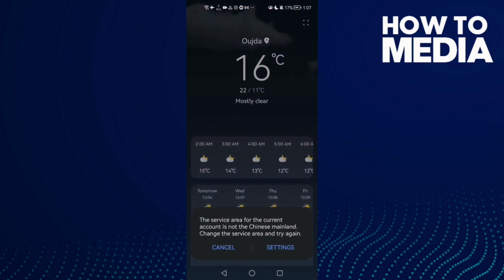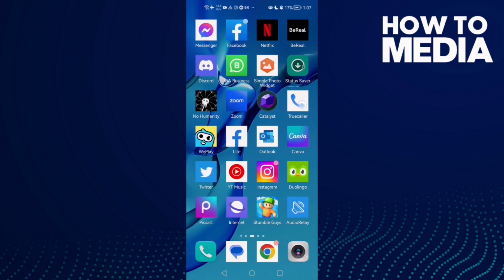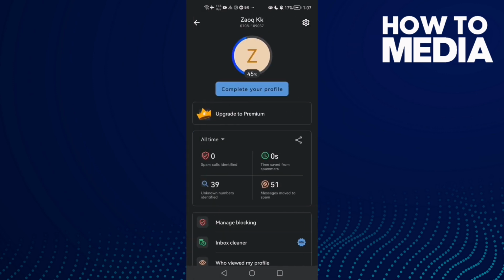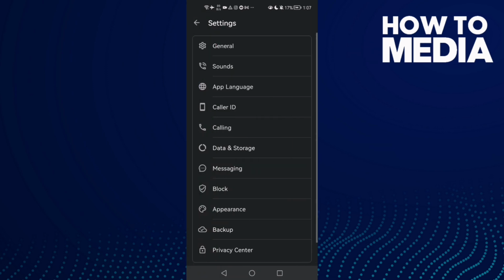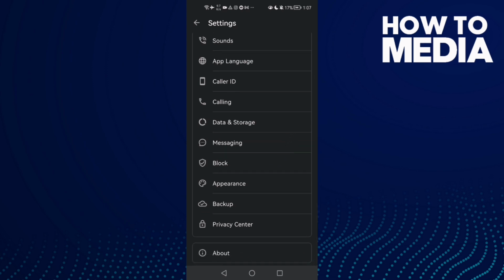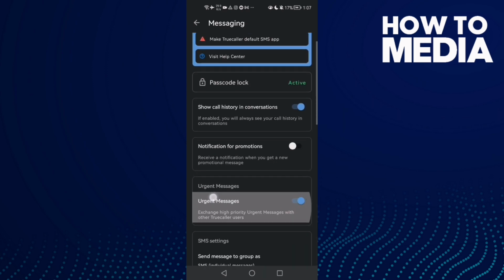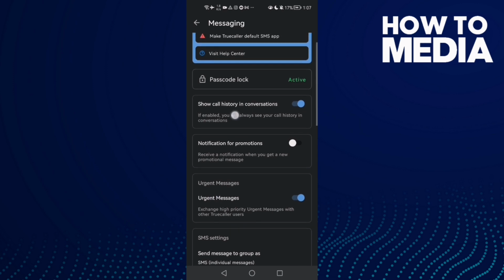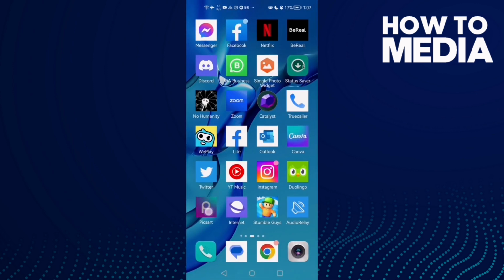How to Hide Call History in Conversations on Truecaller on Android or iphone IOS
in this video we discuss :